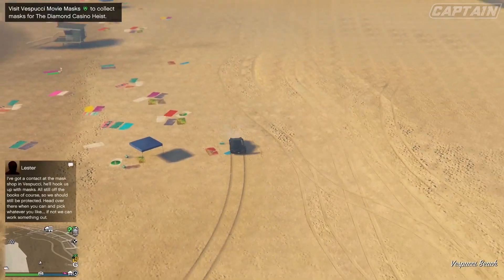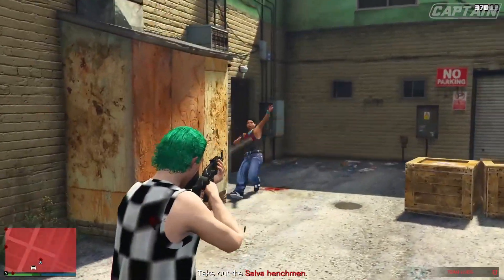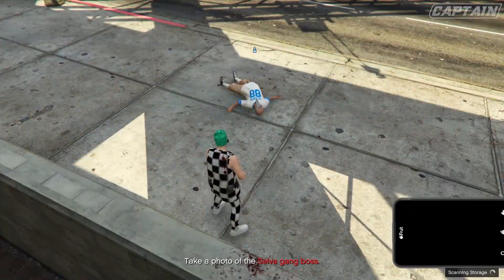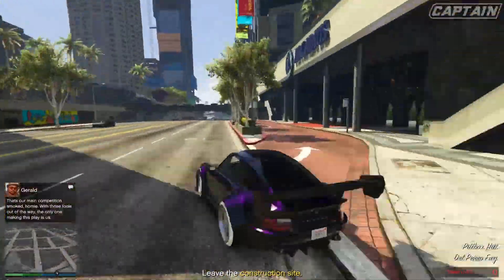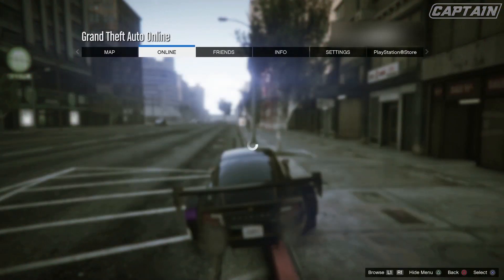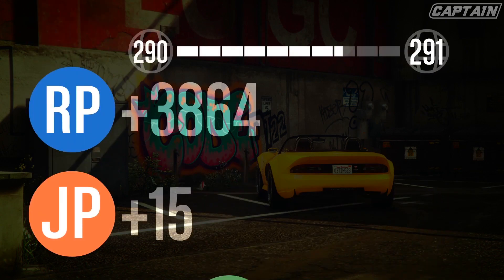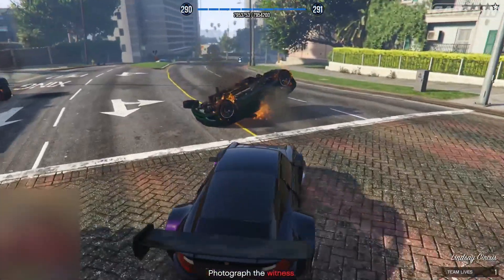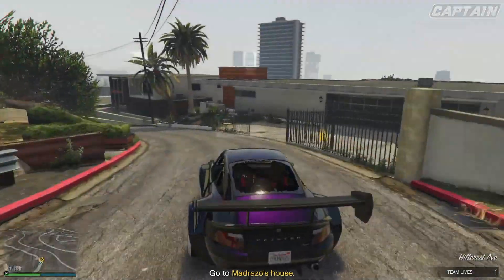GTA 5 Online - BEST MISSIONS To Make EASY MONEY! (ALL CONSOLES / SOLO)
What are the best missions in GTA 5 Online right now to make easy, fast money? Today we delve into the greatest ways to make money by playing contact missions, with a full in depth guide and insight into my personal tips!